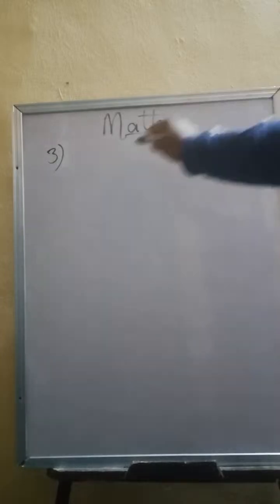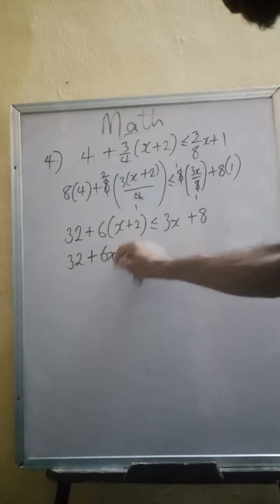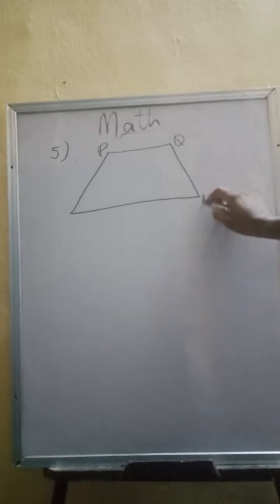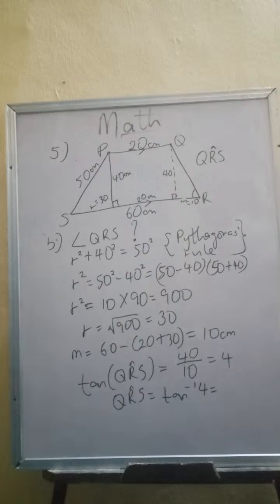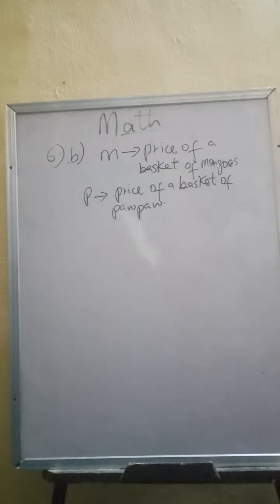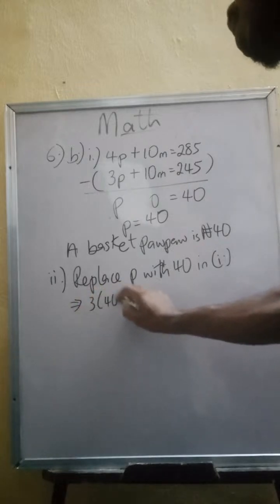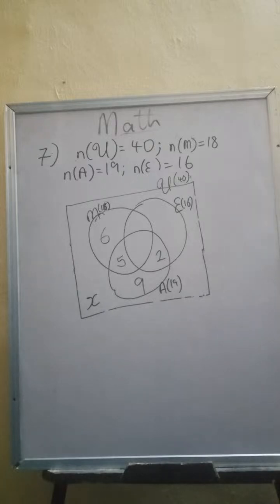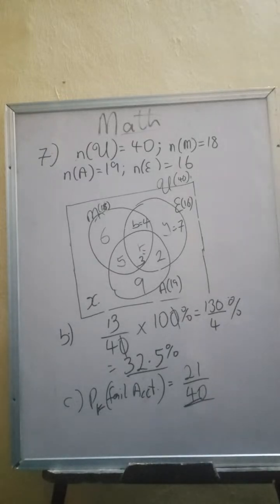Mensuration, Inequalities, AP & GP, Simultaneous Equation, Sets (Venn Diagram),...